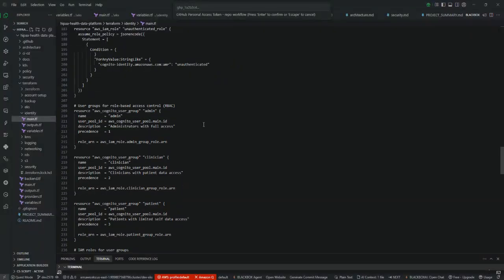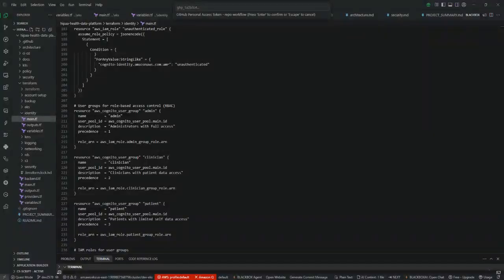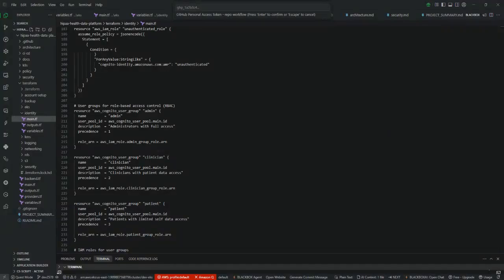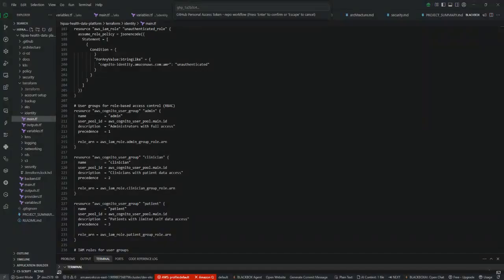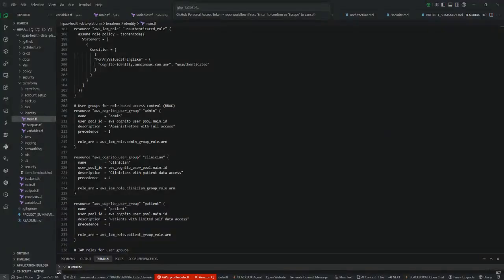Comprehensive AWS Security and Disaster Recovery Implementation Overview(Cont)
In this video, I detailed the implementation of various AWS services for data storage, security, and disaster recovery, including Amazon RDS Postgres, S3 with OpsGenie, and AWS WAF for application protection. I also discussed the setup of a private VPC, network ACLs, and security groups to enhance our security posture,…
Chapters
0:00Data Storage Implementation0:41Network Security Setup1:23Backup and Disaster Recovery2:36Security Control Implementation3:29Physical and Technical Safeguards4:32Project Structure Overview